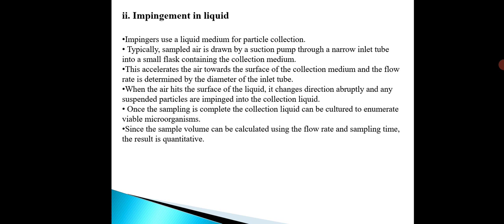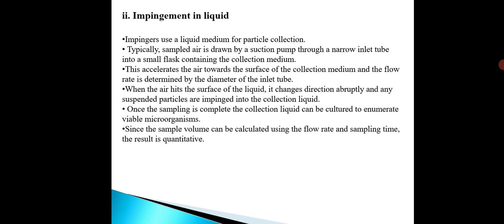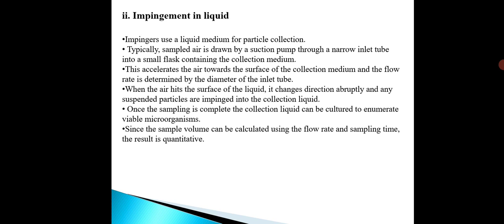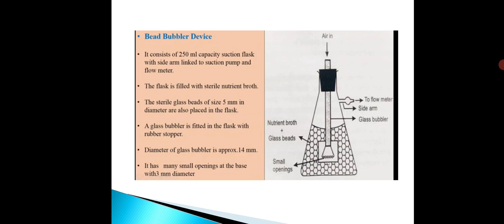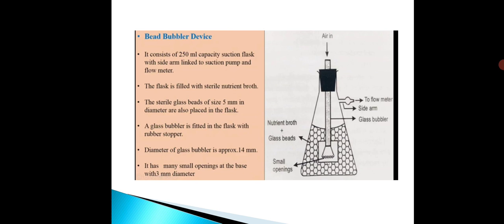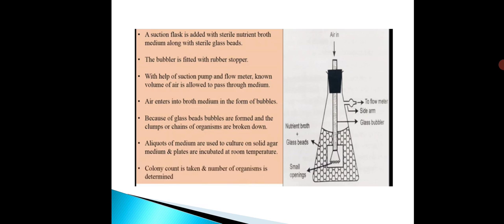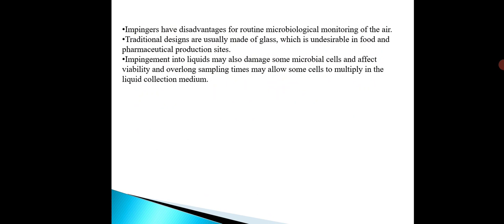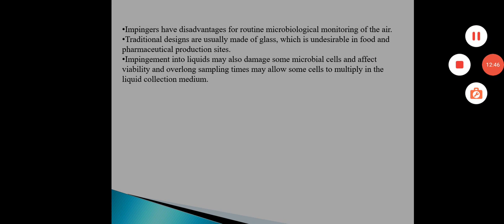Asst.Prof.P.K.Gakkhad: Method of Air sampling (SYBSc Microbiology MB222 Paper-II) Lec:06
Impingement in liquid:
Bead Bubbler Device